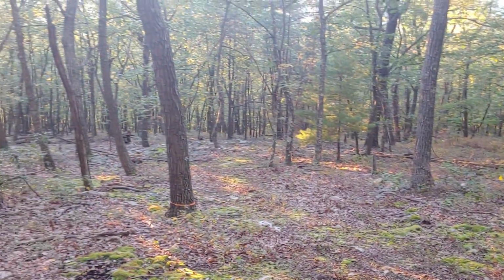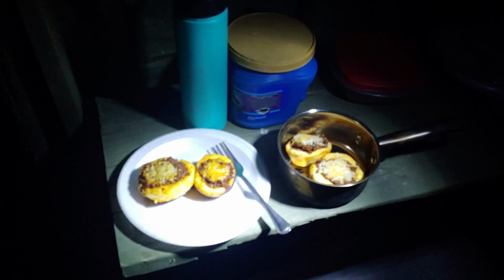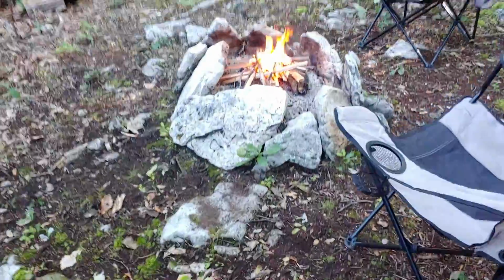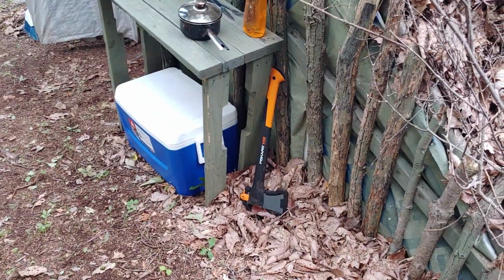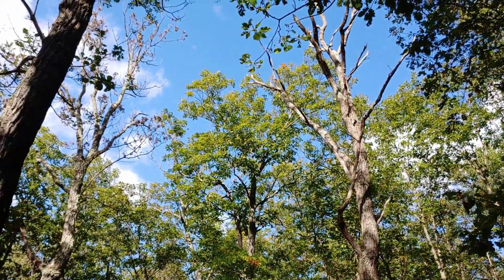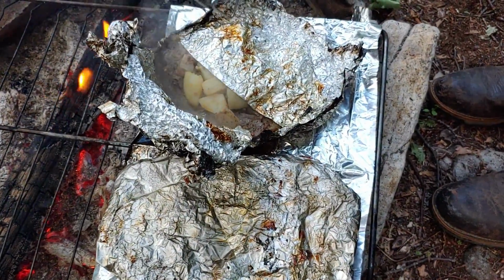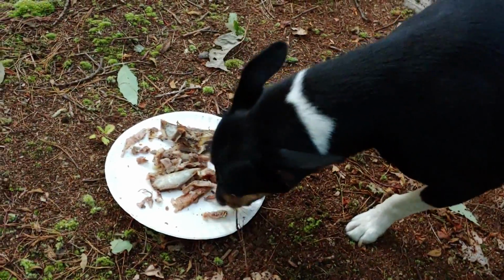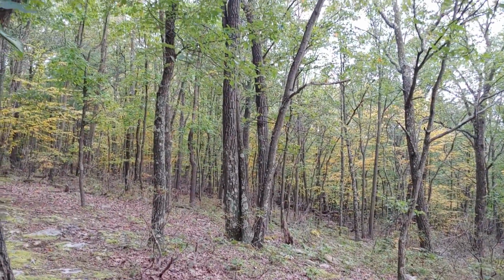Taking The Wrangler & Spending The Weekend Off Grid.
Going off grid for the weekend at the shelter.. Its over 2 years old and still holding up extremely well! If you missed the build series, & improvements, check out the playlist.

You can also save/drag the link right to your computers home page for future purchases.